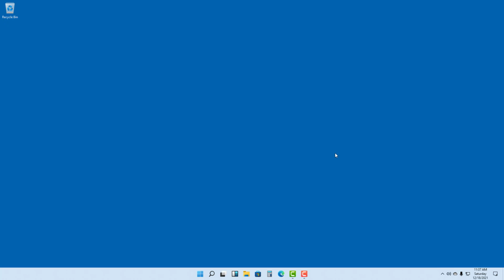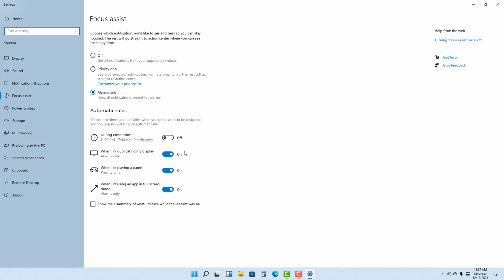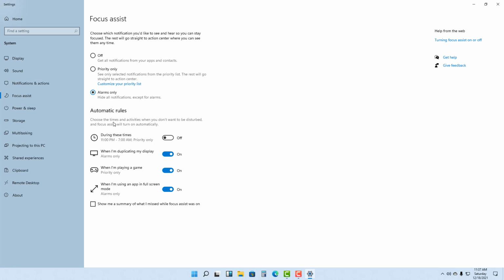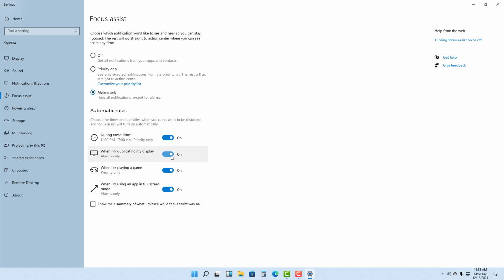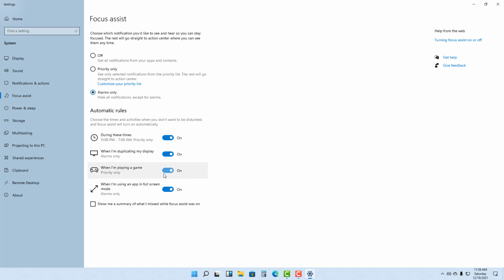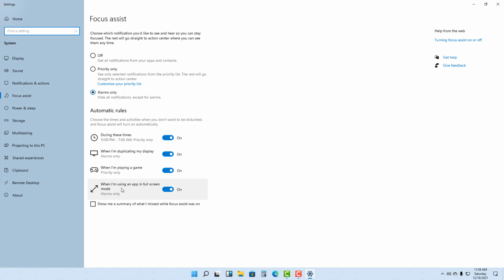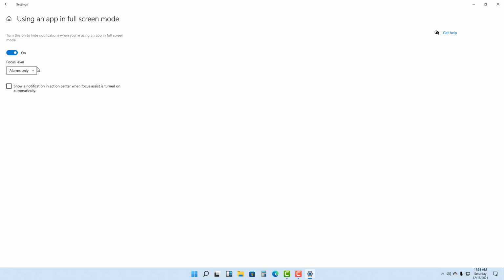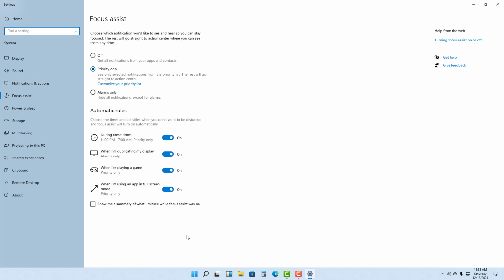Windows 11 Tutorial - Lesson 83 - Focus Assist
In this tutorial, we will be discussing about Focus Assist in Windows 11